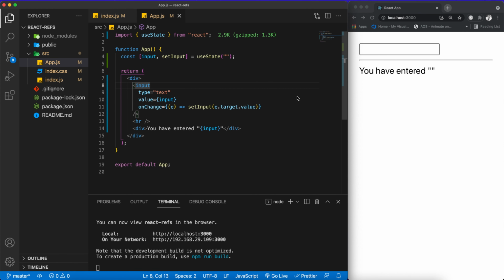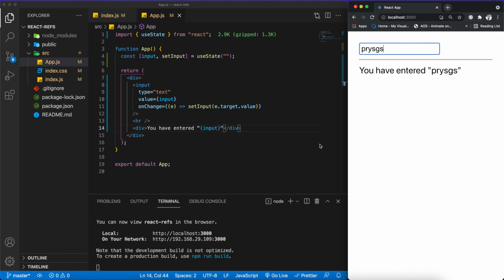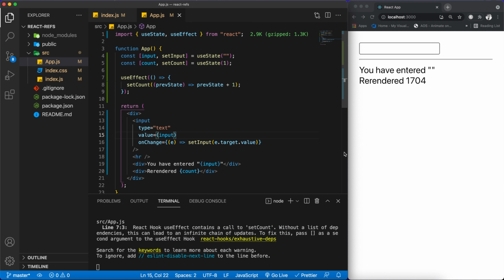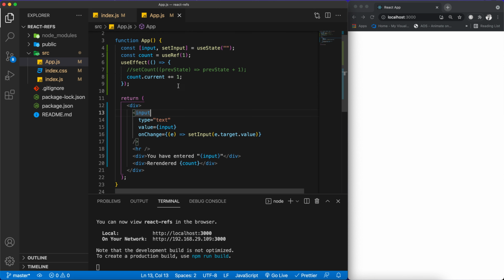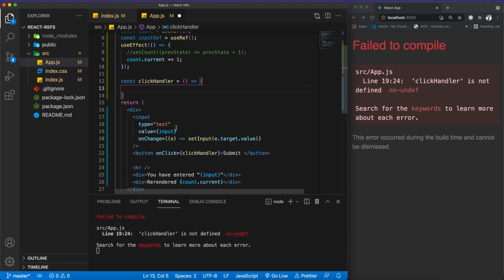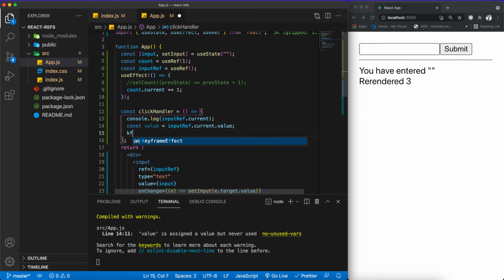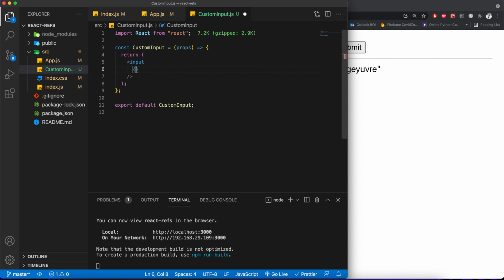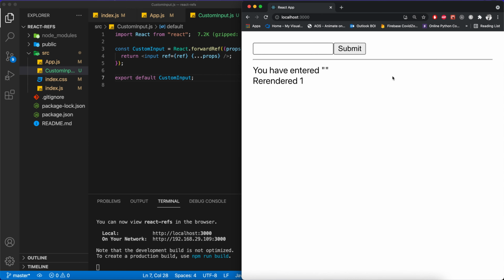React useRef and forwardRef in depth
In this video you will learn how to use React useRef hook and forwardRef  in order to reference any element present in the DOM tree in a completely optimised and recommend way.

🧠 Concepts Covered:

- React Refs
- React Hooks
- React useRef
- React forwardRef